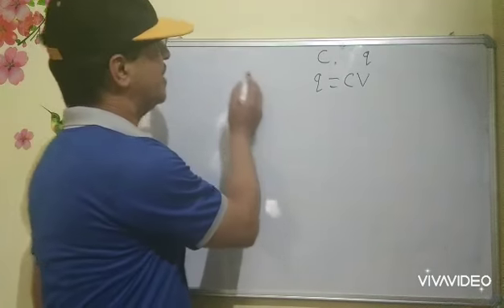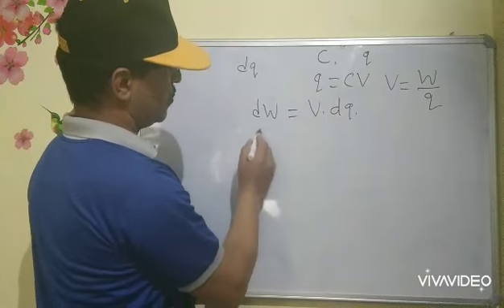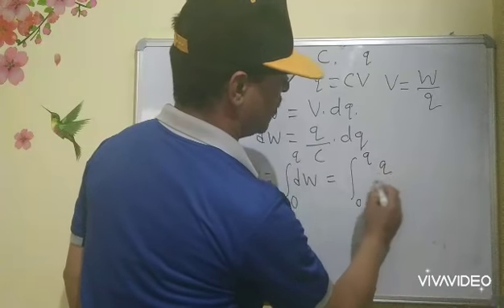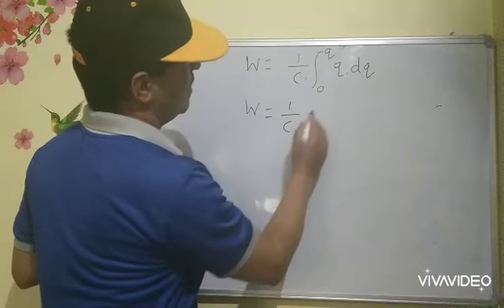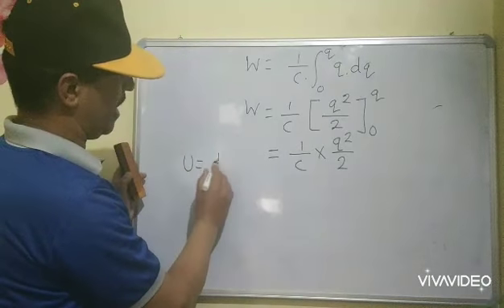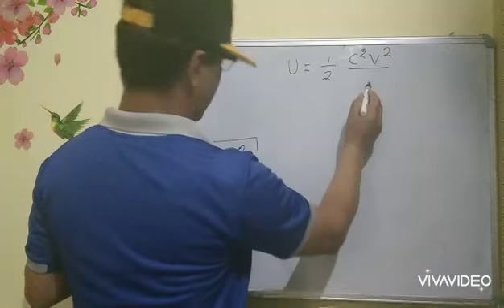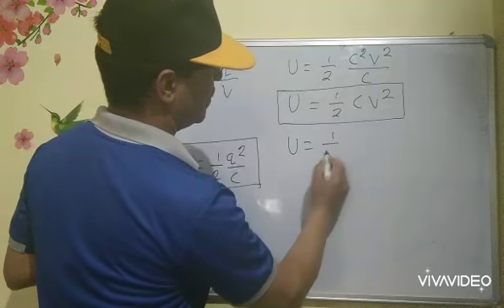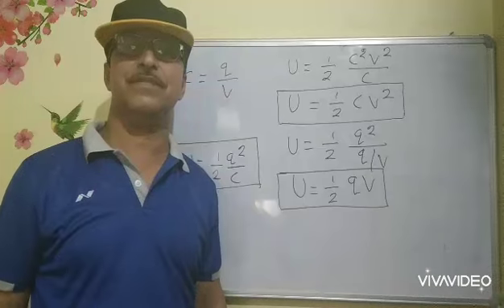Energy of a capacitor